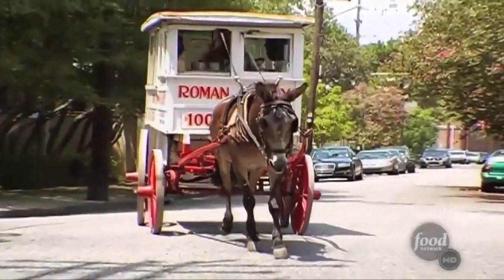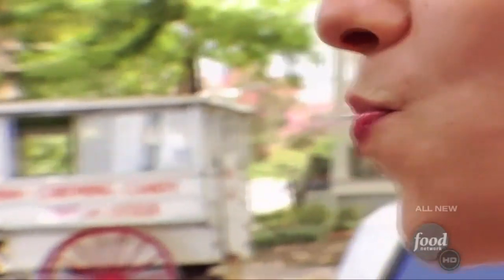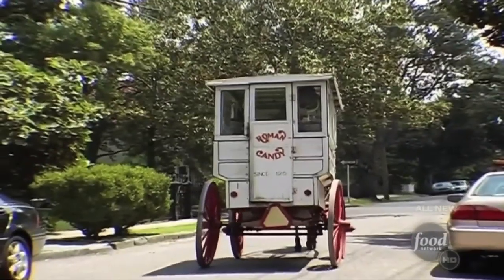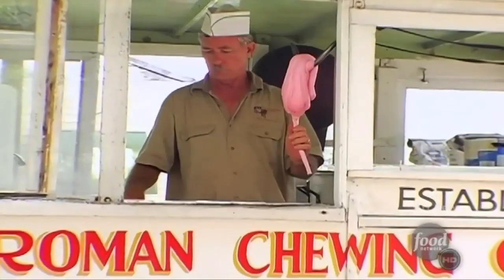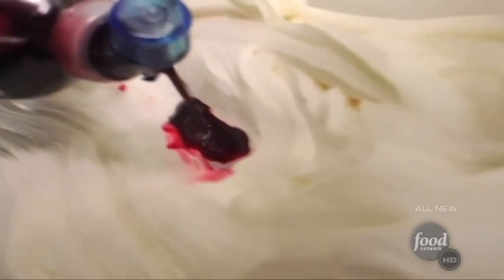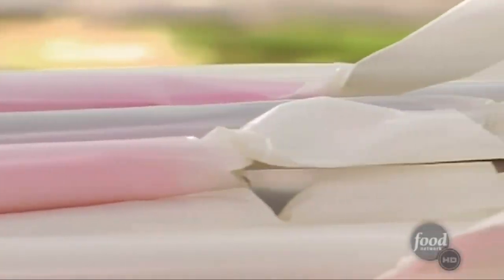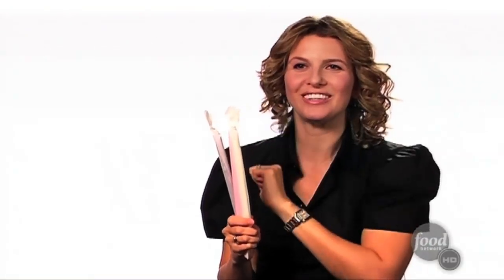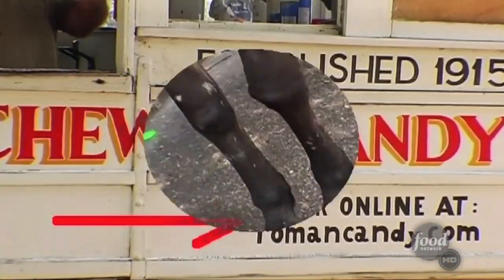Candace Nelson: Best Thing I Ever Ate - New Orleans